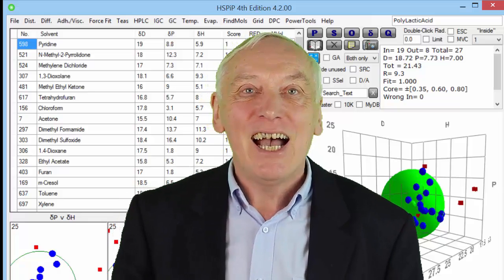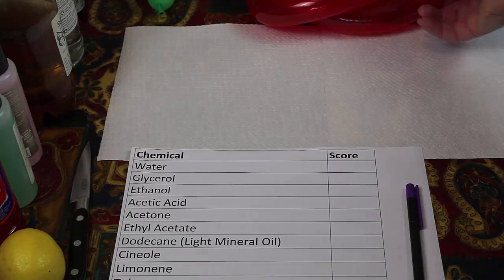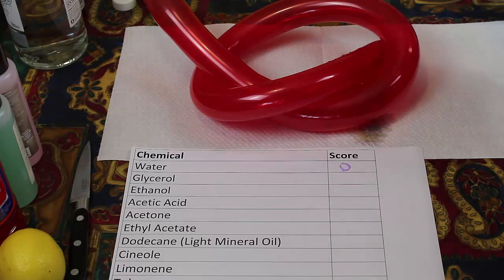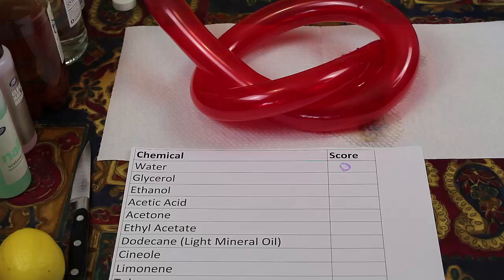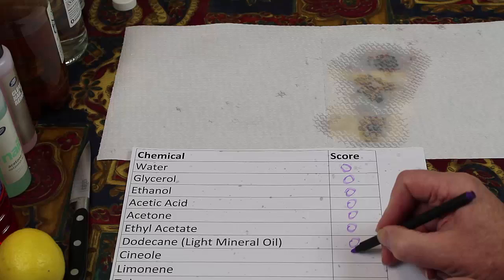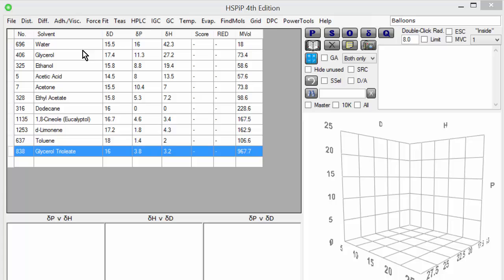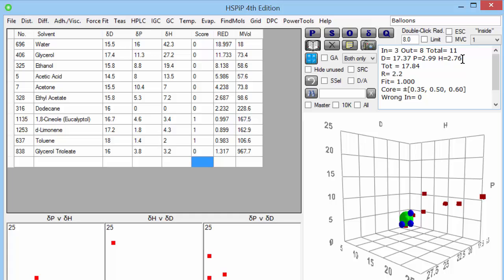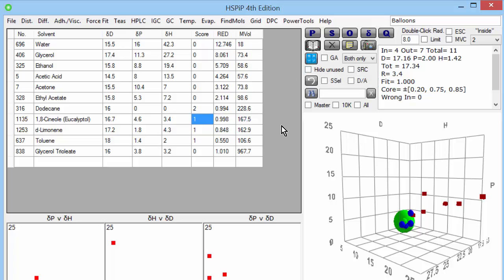HSPiP Balloon HSP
This is one of the Hansen Solubility Parameters in Practice tutorial set. Here the HSP of polyisoprene is measured on my kitchen table